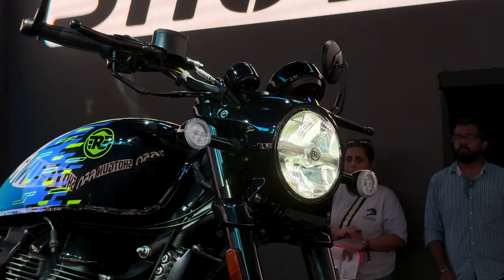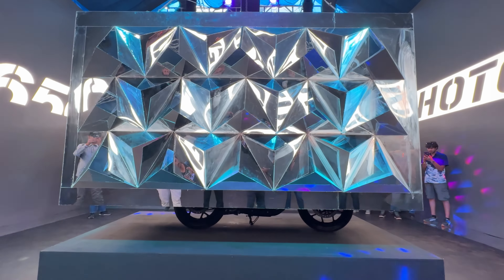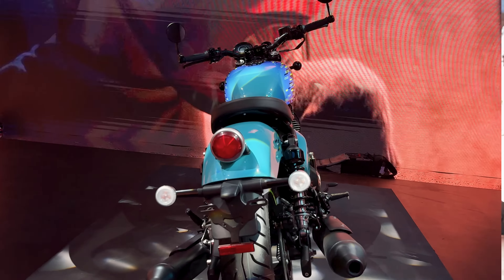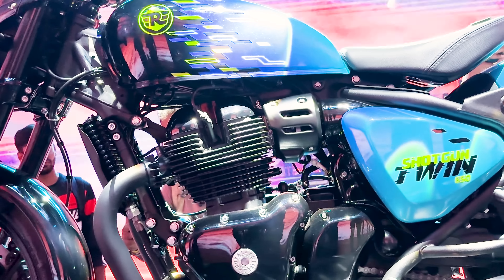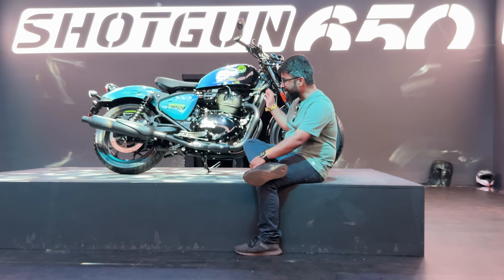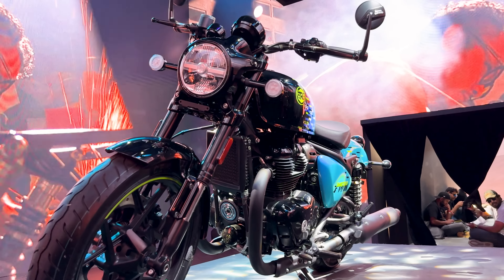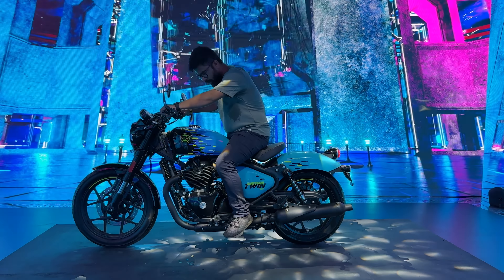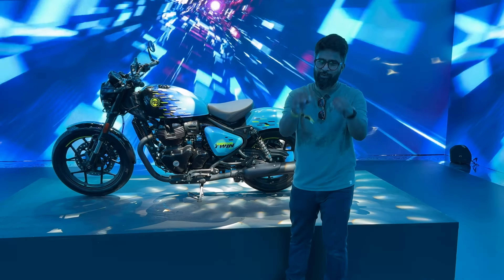Shocked - New Royal Enfield Shotgun 650 Bobber Preview | Price ₹4.25 lacs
At the 2023 Rider Mania aka Motoverse, we saw a special unveil of a brand new Bobber styled 650-twin motorcycle - Shotgun 650. It's the production version of the SG650 that was showcased at the EICMA a couple of years ago. What makes this particular version special is the fact that it'll be limited to only 25 units as these are called 'hand-painted'. Machine-painted version of the bike is also being manufactured, launch of which is going to take place sometime early 2024. In this video, we tell you all the details that we have on the Shotgun 650.